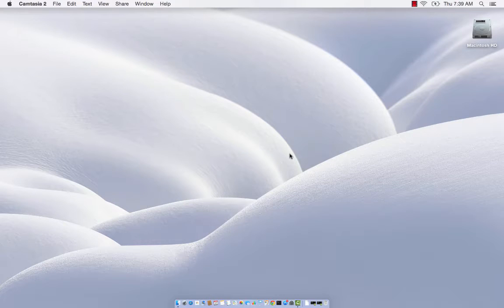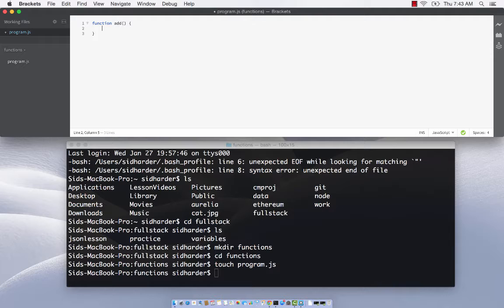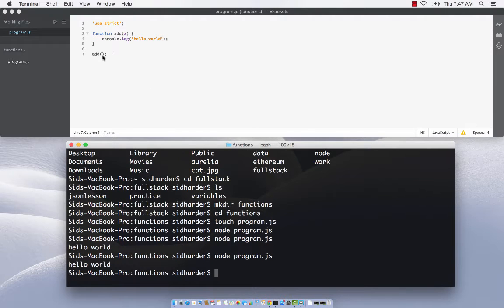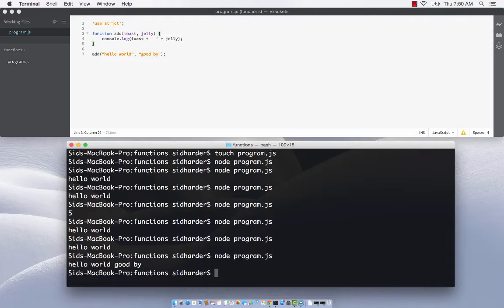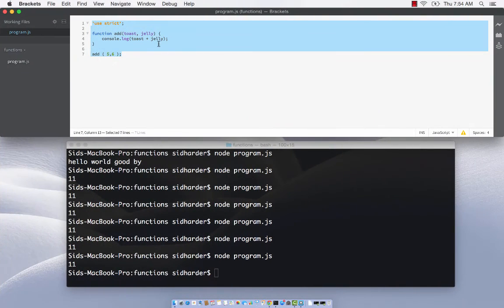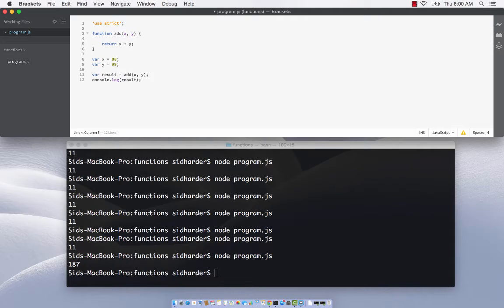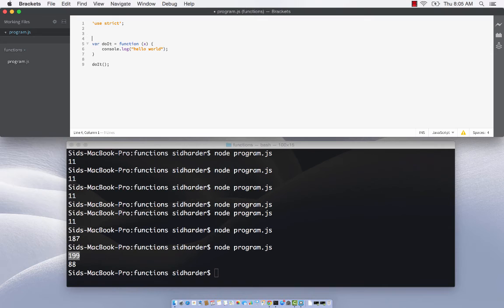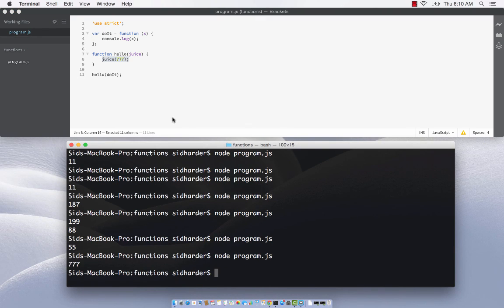JavaScript Functions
This is an introduction into the use of Functions, a block of code within JavaScript that is used to perform a particular task.